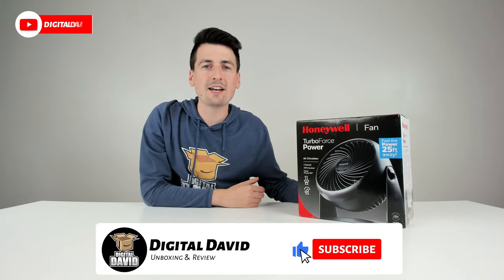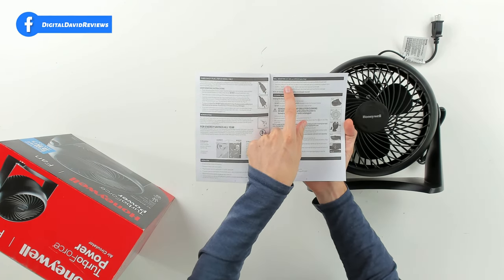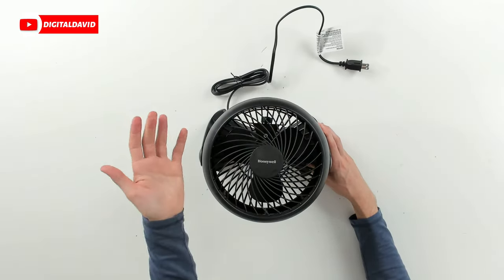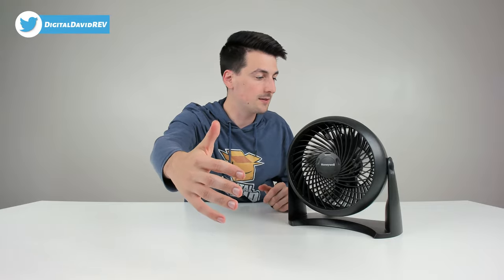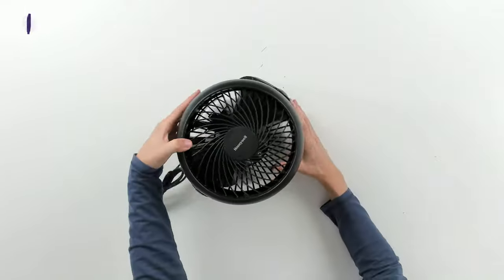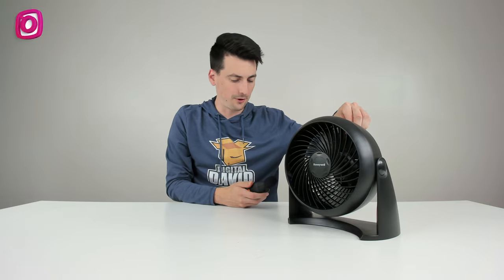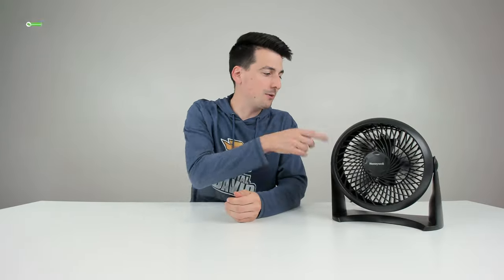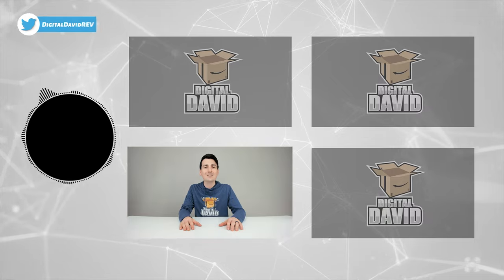Best Selling Desk Fan Review: Honeywell HT-900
Honeywell HT-900 TurboForce
Amazon INTL

00:00 - Intro
01:01 - Contents
01:36 - Fan Up Close
02:51 - Test
04:27 - Decibel Meter
05:28 - Final Thoughts

Honeywell HT-900 TurboForce Air Circulator Fan Black, Small